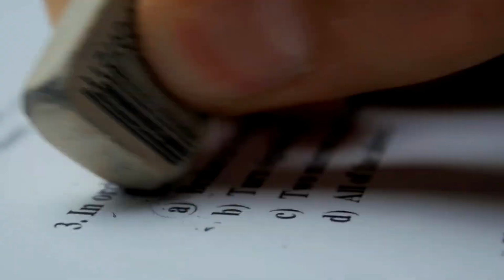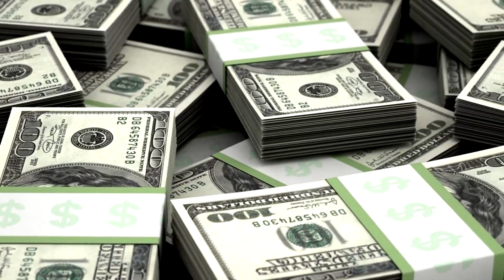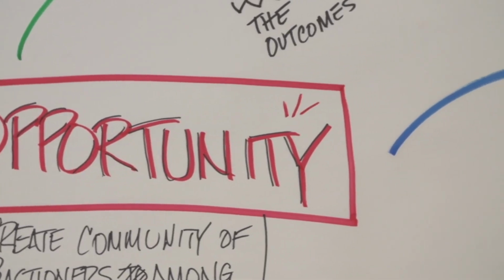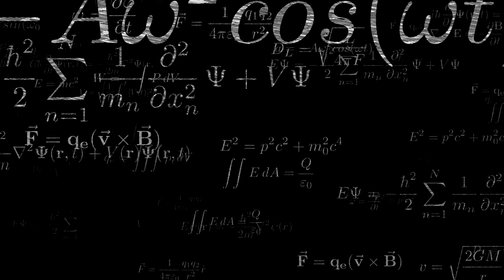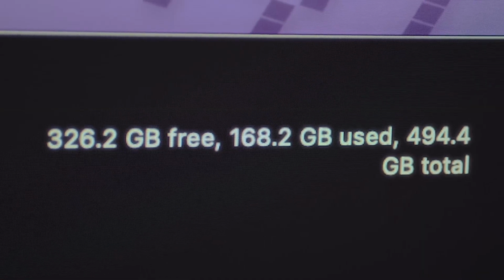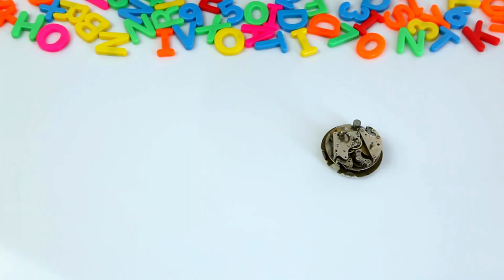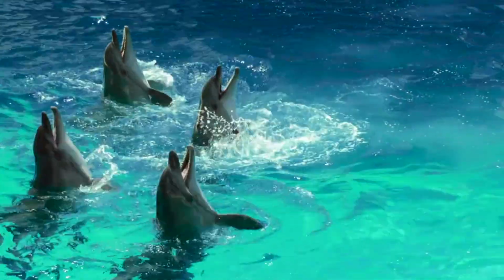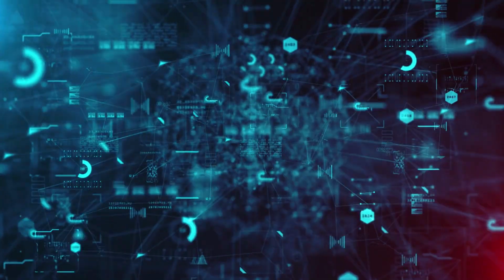How Computers Work From Electricity to TikTok (Explained Simply)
What’s really happening inside your phone when you open an app?
This video breaks it down step by step from simple electrical signals to billions of tiny switches working together to create the apps, videos, and experiences you use every day.
No complicated jargon. Just a clear, simple explanation that will completely change how you see technology.
Watch till the end because once you understand this, you’ll never look at your phone the same way again.